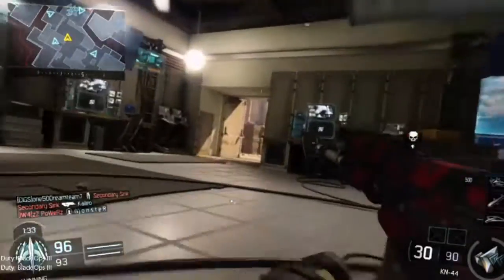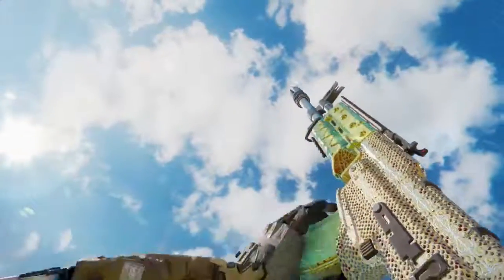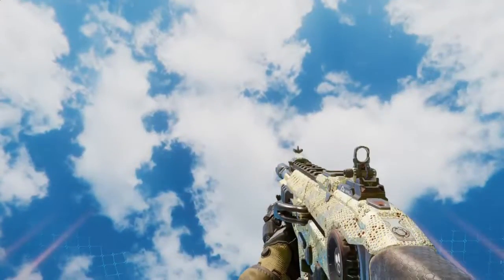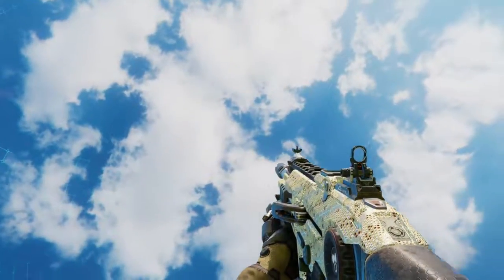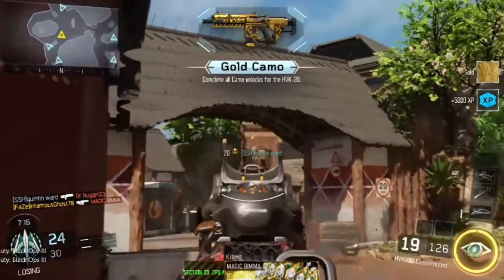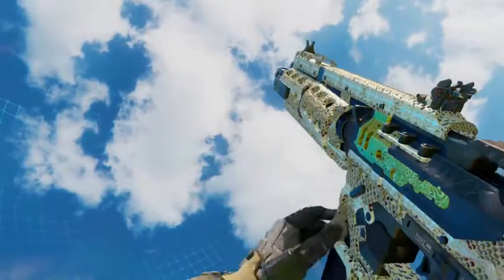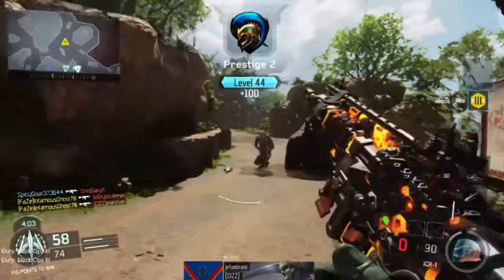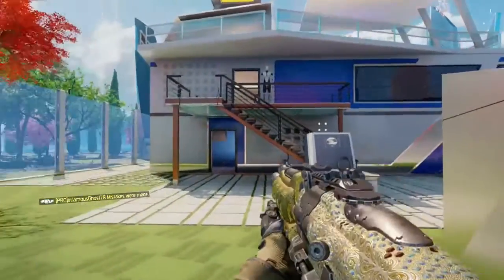Dark Matter Grind I Diamond Assault Rifles I